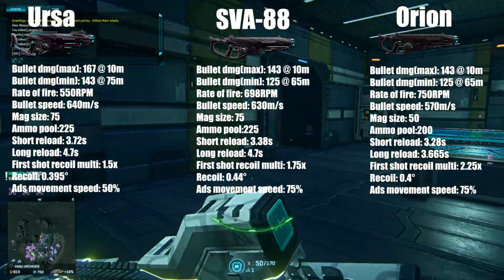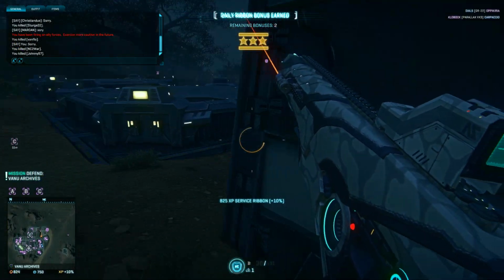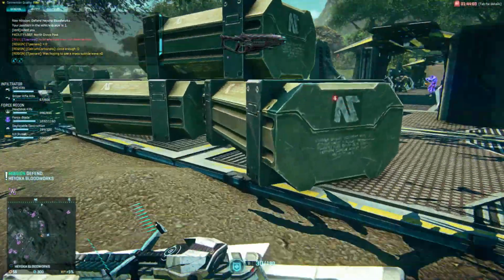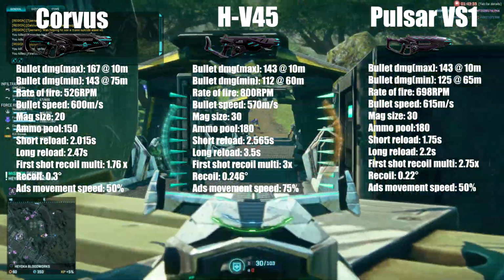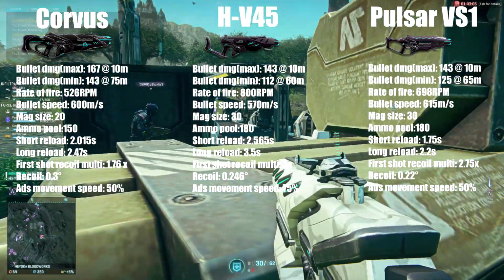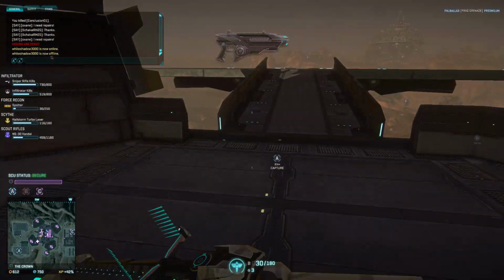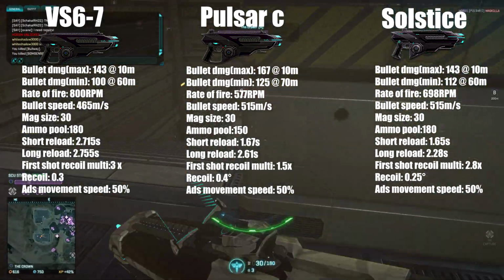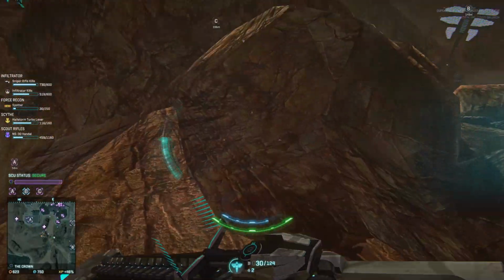Why to stick with the default vanu weapons in planetside 2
Hello Youtube and welcome to my first video in quite some time, today I shall be enlightening you as to why swapping out your default weapons is a bad idea, enjoy!